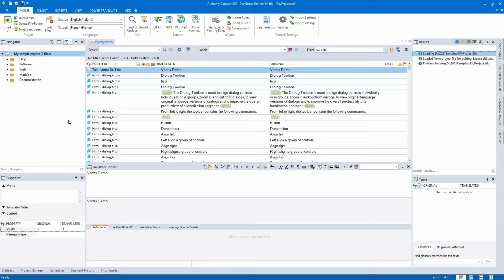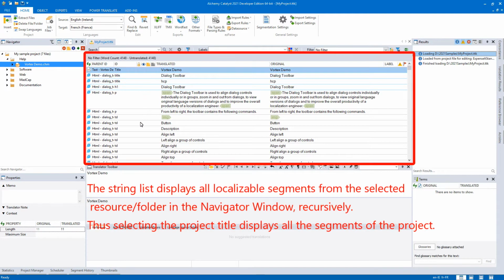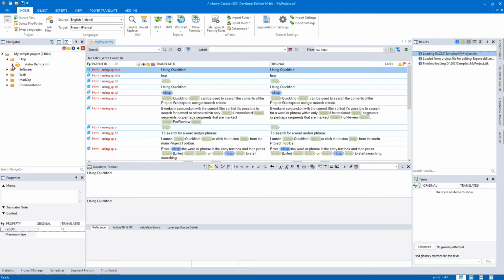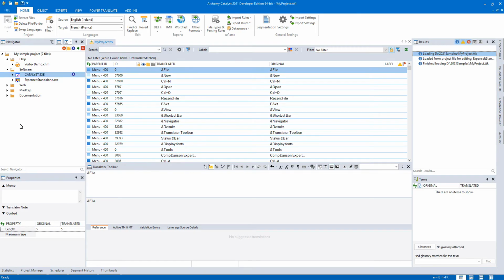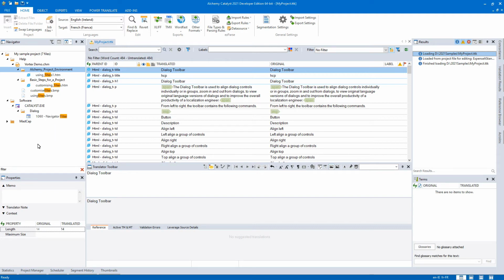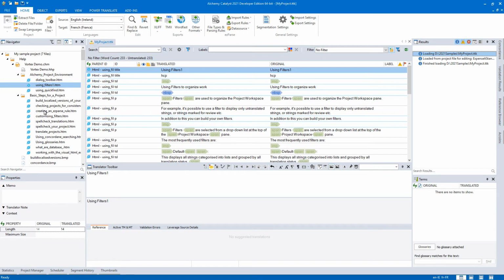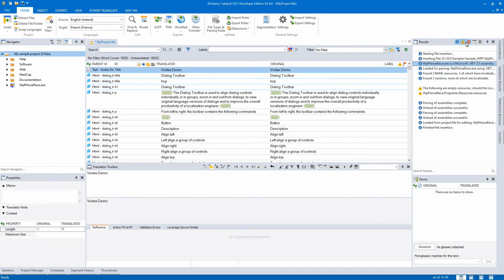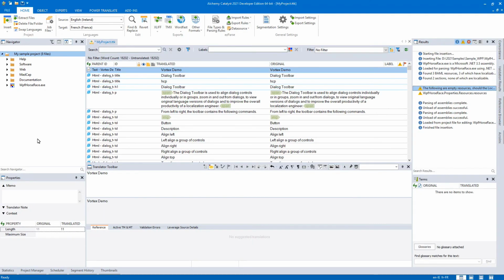The Navigator window and its new features in Catalyst 2021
Learn to navigate and review the contents of your Catalyst projects.

In this video, Cyril Vallin from Alchemy Software technical support, demonstrates the basics of expanding and collapsing the project contents, displaying and setting statuses, while highlighting new features added in Catalyst 2021.